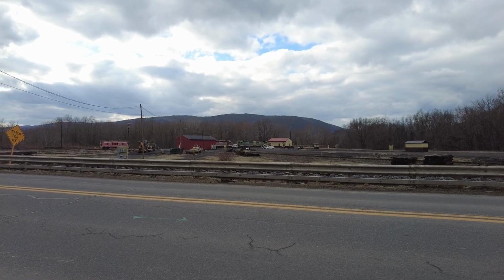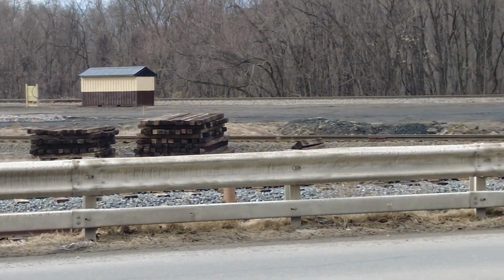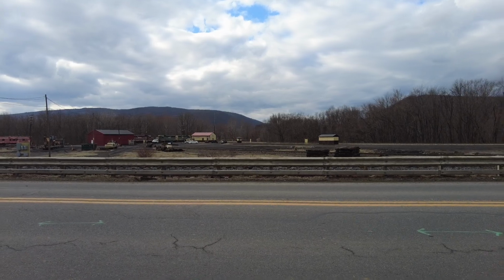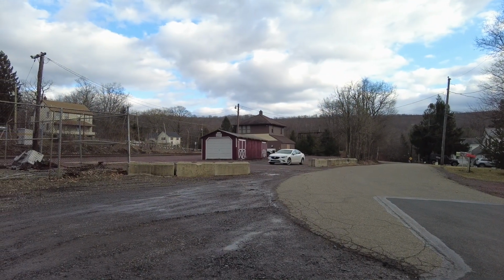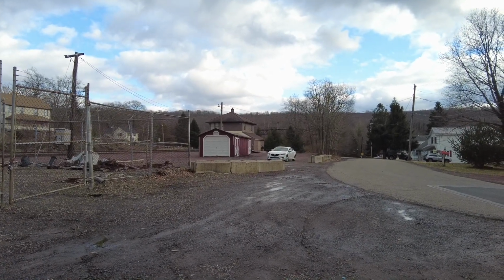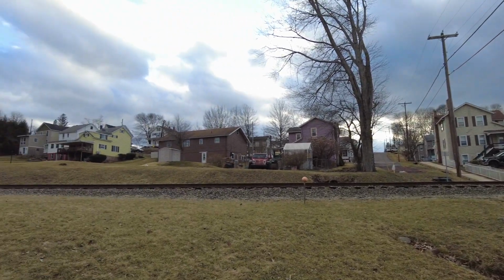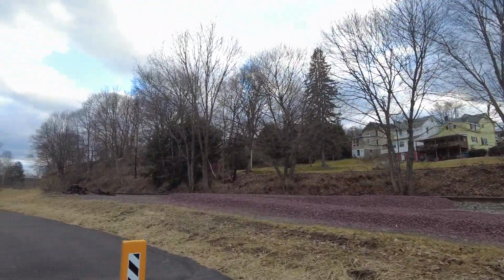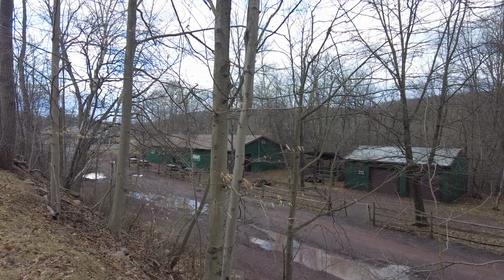Progress on Reading & Northern's Lehigh Division Stations | Pittston - Penobscot - White Haven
On May 27, 2023 Reading & Northern's F units will lead their inaugural passenger train excursion from Pittston to Jim Thorpe. Three new stations are being readied for this regular weekend train in Pittston, Mountain Top (Penobscot), and White Haven, Pennsylvania.

I visited all three locations on March 5, 2023 to check out progress. Pittston is the only location that looks to have major upgrades being done with the construction of the Wilkes-Barre/Scranton Regional Railroad Station and a new parking area. Stops in Penobscot and White Haven appear as though they'll use existing locations with the car hosts putting out step boxes for passengers. I still don't have full details on the final plans, but it will be interesting to see what happens over the next few months.

Although the inaugural ride sold out quickly, tickets are still available for weekends and holidays May 28 thru December 24 on Reading & Northern's Passenger

I also included bonus footage of construction progress on a major rework of the D&L Trail's White Haven trailhead, and caught Reading & Northern's North Reading Fast Freight (NRFF) with 4 locomotives and 49 cars on its northbound run through White Haven.

0:00 Pittston
4:21 Penobscot
8:53 White Haven
11:21 D&L Trail
13:35 NRFF